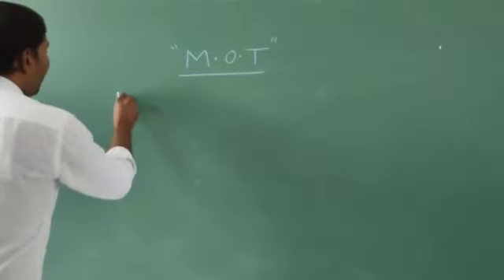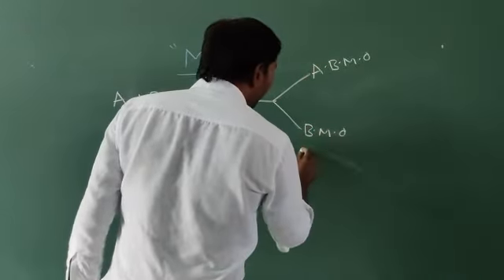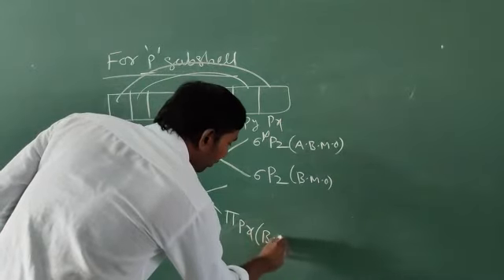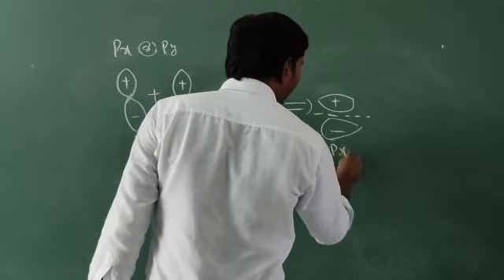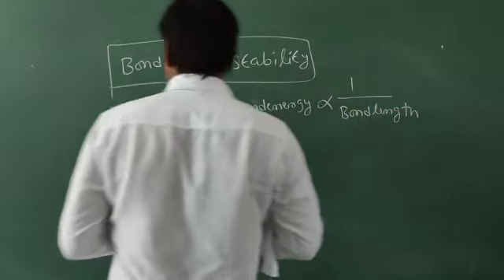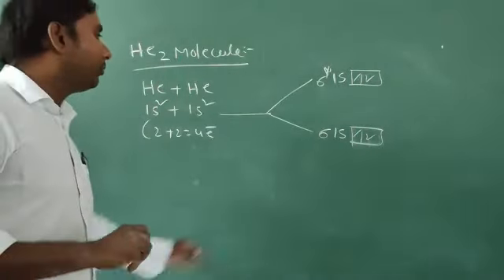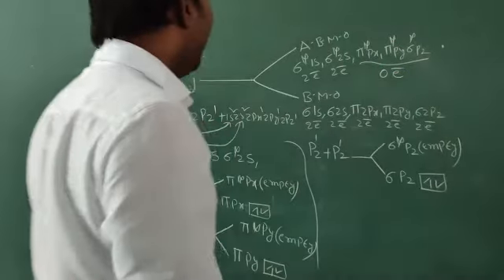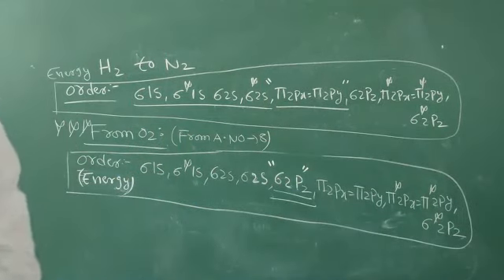Chemical bond. Part- 8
M.o.t-1